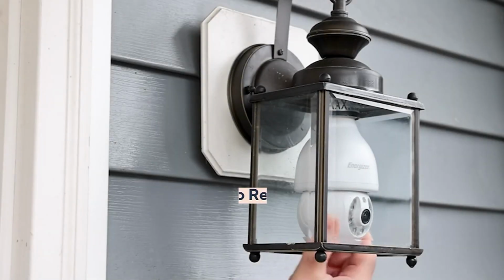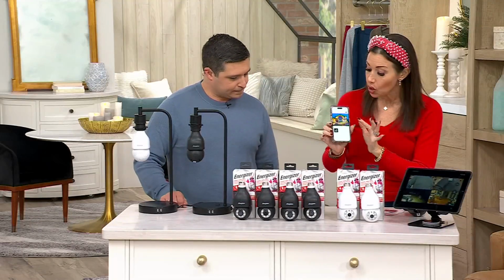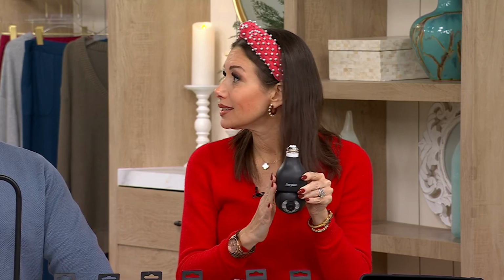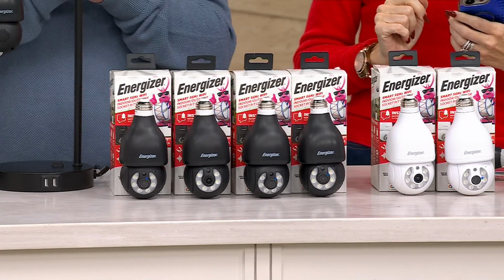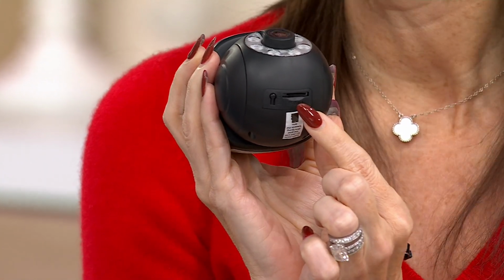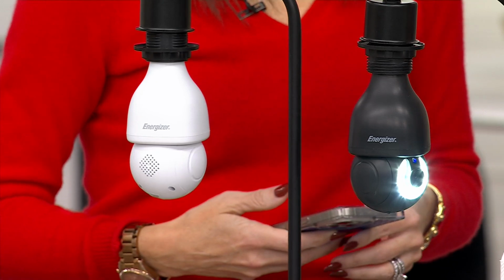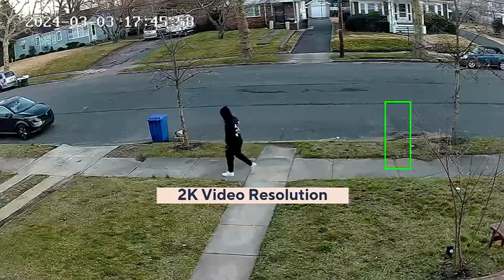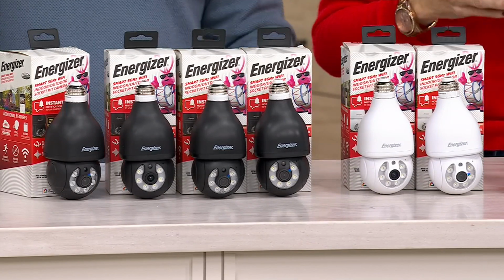Energizer 2K Pan &amp; Tilt Smart Light Socket Camera 2pk or 4pk on QVC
Energizer 2K Pan &amp; Tilt Smart Light Socket Camera 2pk or 4pk